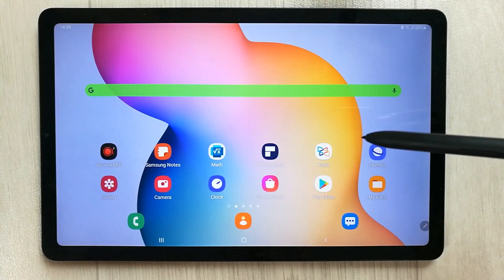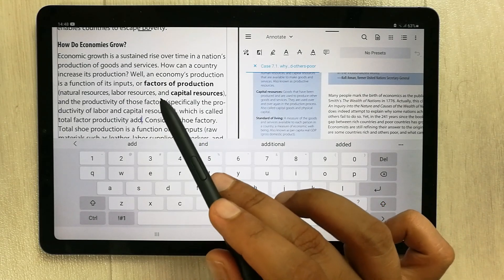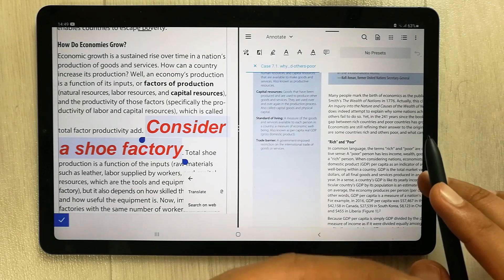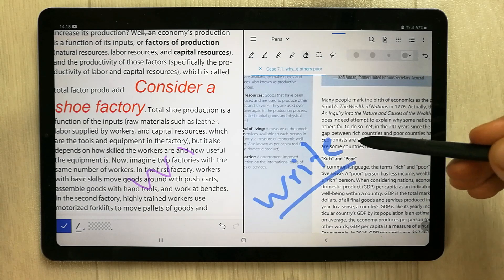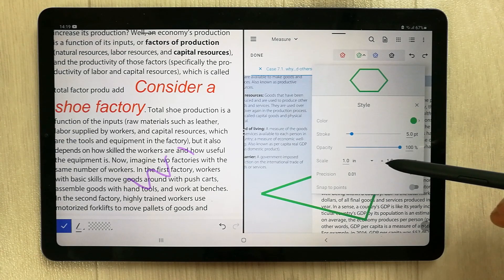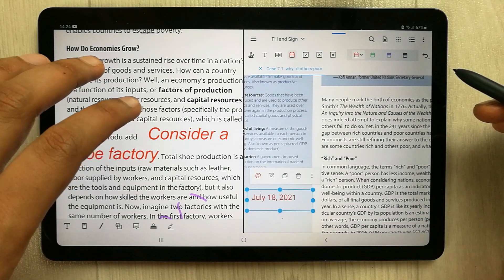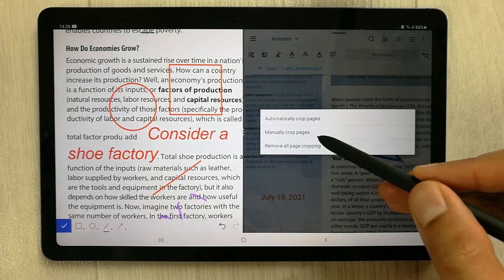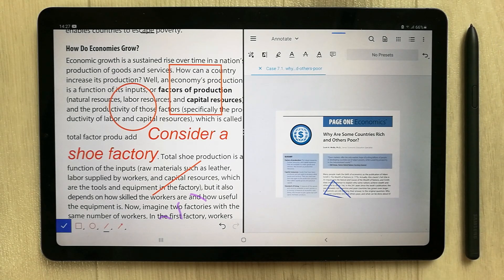PDF Element Vs Xodo - Which PDF Editor is Best? (Review and Compare)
In this video i am reviewing pdf element vs xodo. For students and professionals PDF annotation is really an important task. In that case we need different types of pdf annotation tools. So i am comparing two different apps for PDF editing and annotation. If you want to edit the already existed Text of PDF, PDF element will do the work. But if we talk about annotation tools, like shape tools, measurements, attachments of images, voice note and much more, Xodo is the best PDF annotation app. The tablet that i am using is Samsung Galaxy Tab S6 lite. With S Pen , it will make more easier to do the PDF annotation.